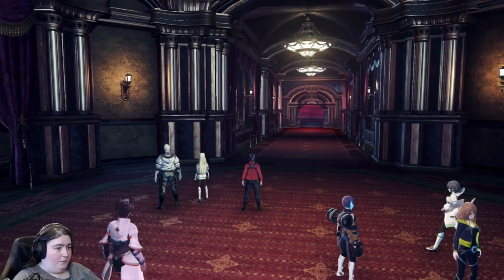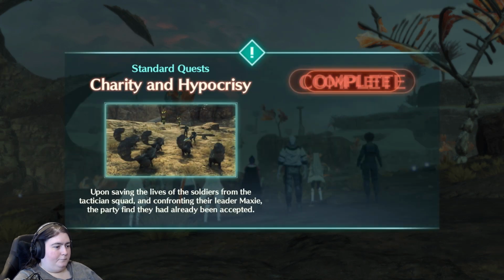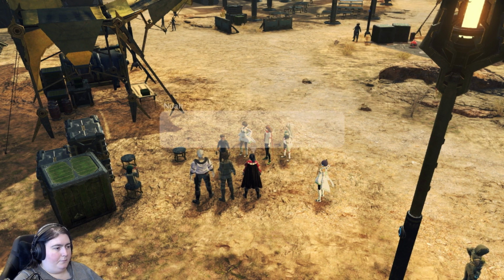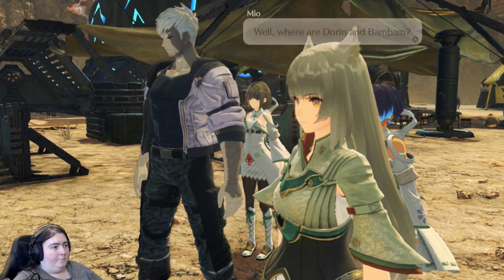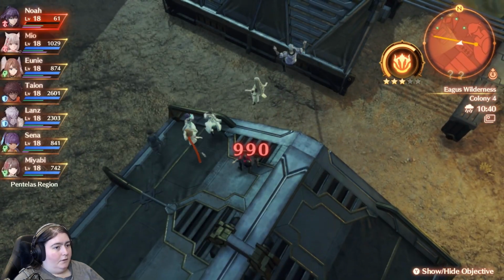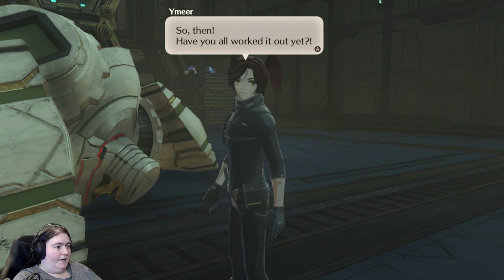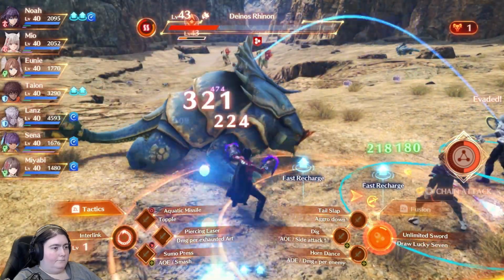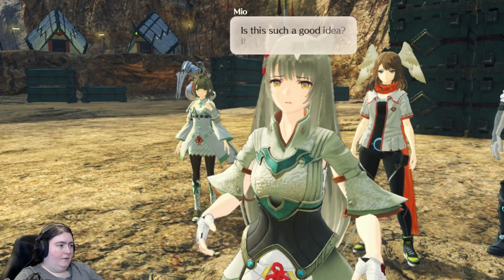Post-Game Begins! | Xenoblade Chronicles 3 - Part 71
Welcome to my playthrough of Xenoblade Chronicles 3. I hope you enjoy the ride!

Xenoblade Chronicles 3 © Monolithsoft / Nintendo